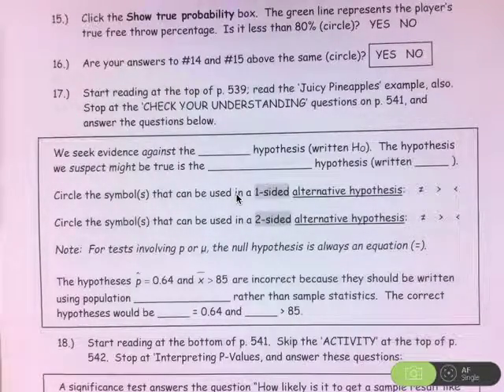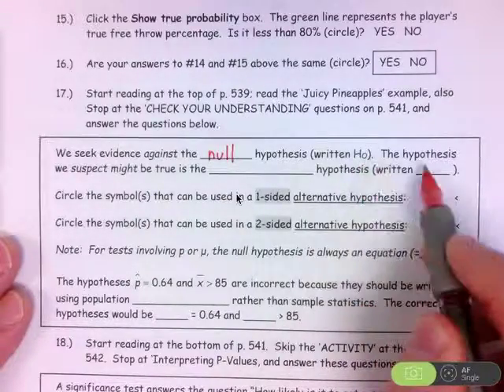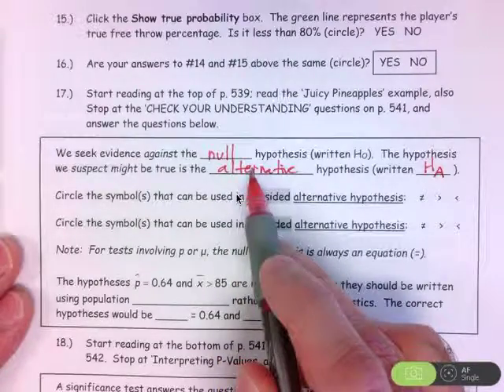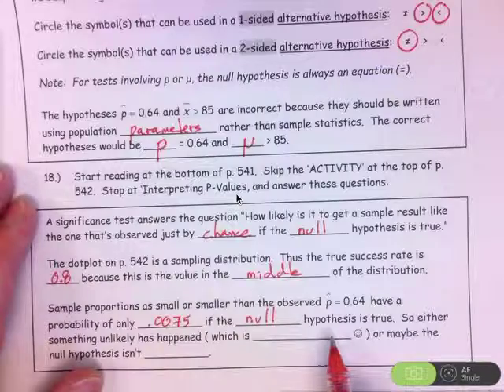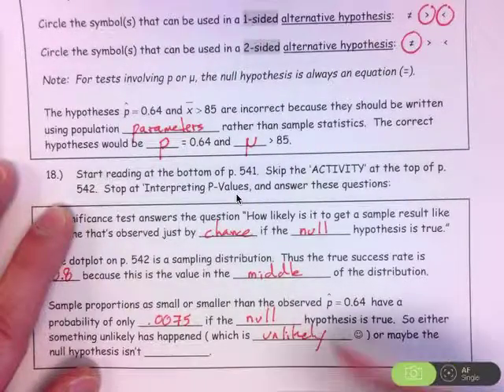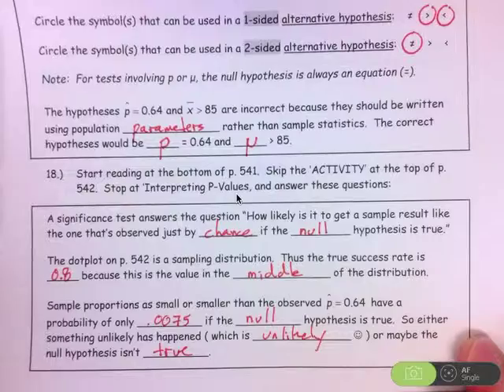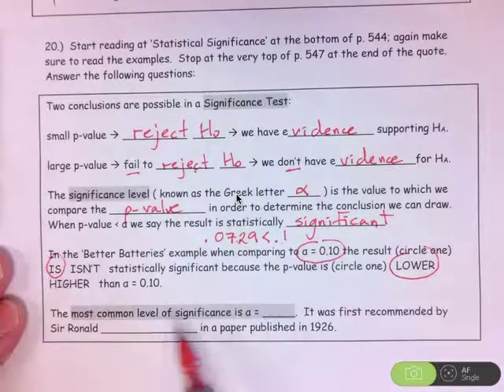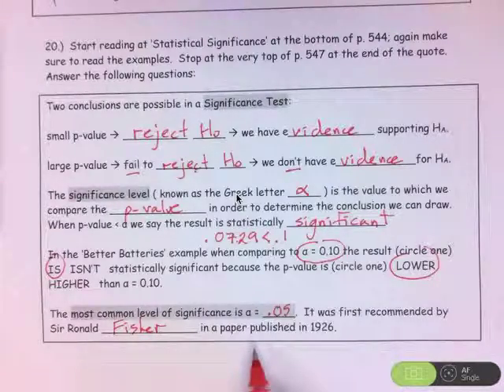APS Sig Intro SG Discussion